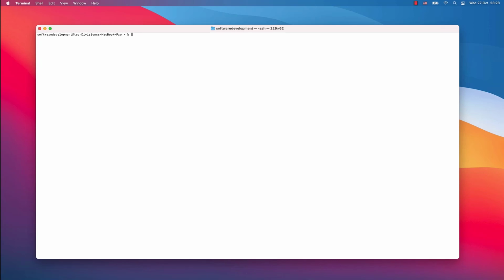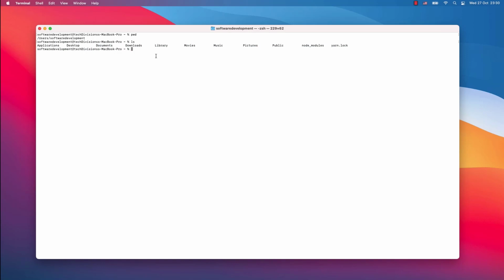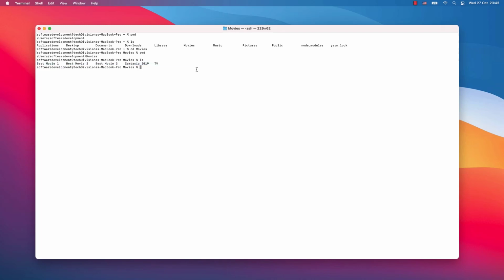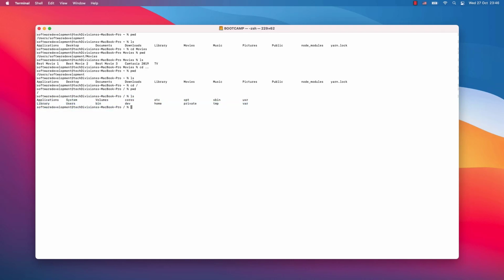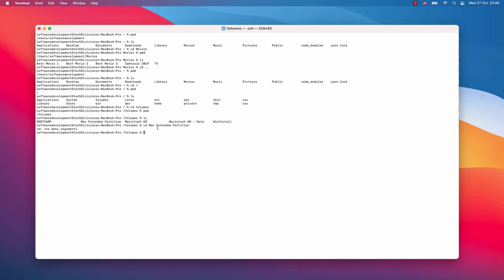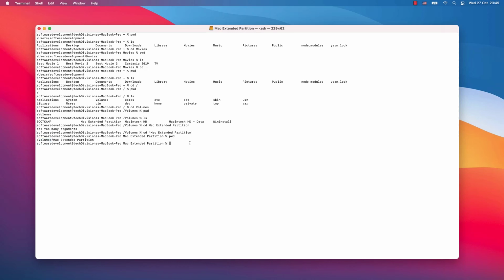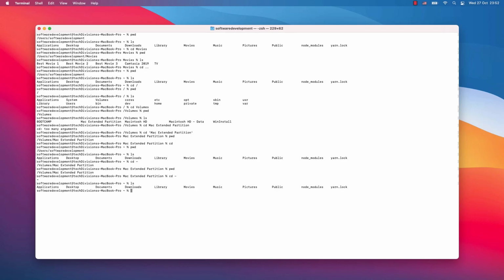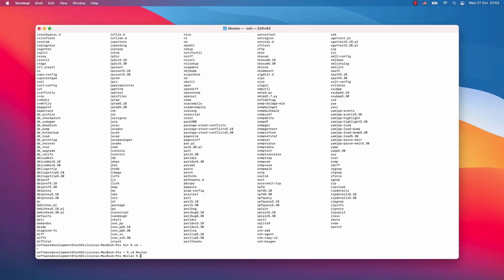Mac Tutorials: Mac Terminal - How To Change Directory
In this video I am showing a quick introduction into "How To Change Directory" / How to move through directories quickly and easily in Mac Terminal.

Chapters:
00:00 - Intro
00:07 - Explanation - what I am going to talk about
00:41 - Command for: Mac Terminal Where am I?
00:55 - Command for: Mac Terminal List directory
01:03 - Command for: Mac Terminal Change Directory
01:59 - Command for: Mac Terminal Go back one directory
02:23 - Command for: Mac Terminal Go to root directory
02:53 - Mac Terminal Autocomplete
03:31 - Mac Terminal folder name with space
04:18 - Command for: Mac Terminal Go home
04:54 - Command for: Mac terminal cd Go Back
05:36 - Mac Terminal go to path
06:11 - Finish